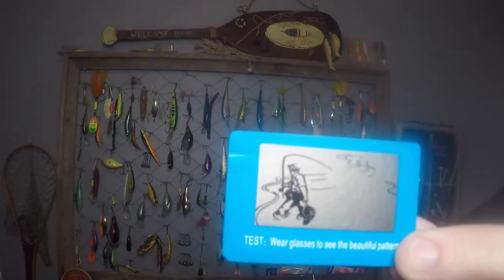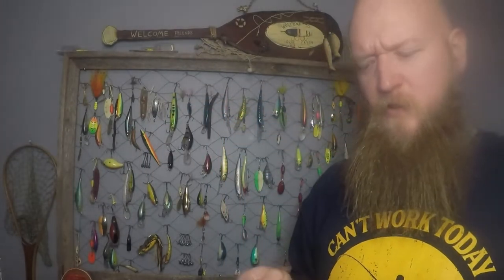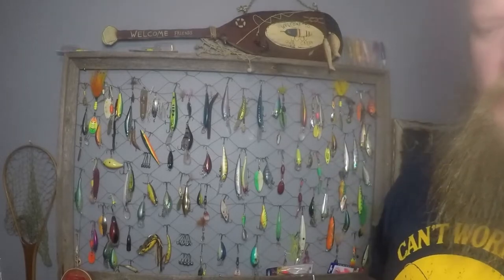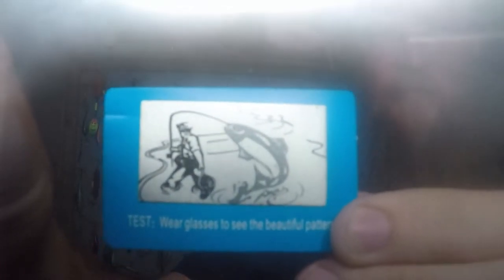Plusinno Sunglasses Review / Budget Friendly Fishing Gear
Todays Budget friendly fishing gear review is for a pair of sunglasses my wife bought me.

Other Plusinno Gear I own
Reel

Plusinno has been hooking me up with gear and now I get to help pass the savings along to all you budget friendly fishing gear shoppers like me!

Described on Amazon as:
PLUSINNO Polarized Sports Sunglasses for Men Women, Ideal for Fishing Driving Running Cycling and Outdoor Sports, UV400 Protection

Package List:
✔ Blue Polarized sports sunglasses * 1
✔ Molded custom hard case * 1
✔ Microfiber cleaning cloth * 1
✔ Polarized test card * 1

Specification:
✔ Gender : Men/Women
✔ Lens Height: 67mm
✔ Lens Width:43mm
✔ Nose Bridge: 19mm
✔ Frame Length:147mm
✔ UV protection: UV400
✔ Weight: 84g
✔ Lens color: Black / Blue / Red / Silver
sport glasses
Feature:
✔ 100% block harmful UVA & UVB rays
✔ Make the scenery more clear and soft, restore true colour
✔ Show different, excellence, elegant and noble temperament
✔ Multiple lenses colors are available for this style and you could choose any one you like, they could bring you a colorful mood in the all days.
✔ Light-weight sunglasses can hardly feel them on your face, but they are durable sunglasses could be highly useful for any sports to make you feel more comfortable.
polarized sport sunglasses
It’s the superior polarized sunglasses for you to enjoy your outdoor sport.

✔ Whether for cycling bicycle, driving, running, fishing, racing, and skiing, climbing, trekking and other outdoor activities. These polarized sunglasses offer reliable eye protection from UV, UB, wind, insects and dust.

It is a wonderful yet practical gift idea for your active friends and family!

✔Flexible materials make the frame best fit for any shape of faces. And these sunglasses are stylish which can be worn as a high-end fashion accessory during shopping and vacation all year round. It’s the best gift idea for your friends/family members who love outdoor activities